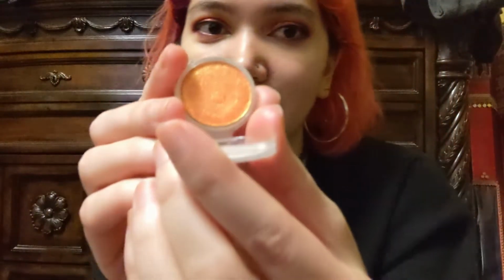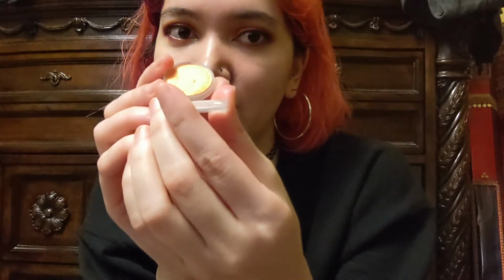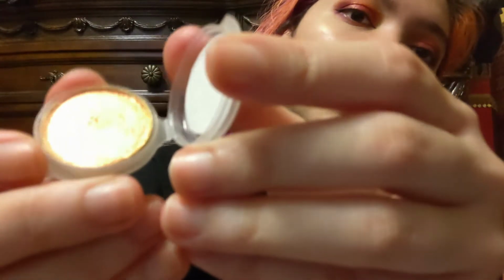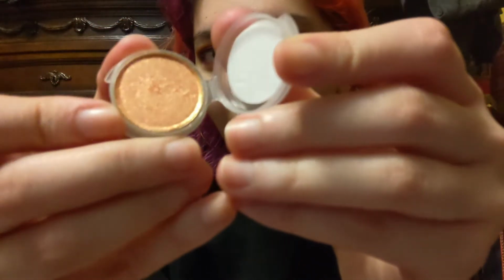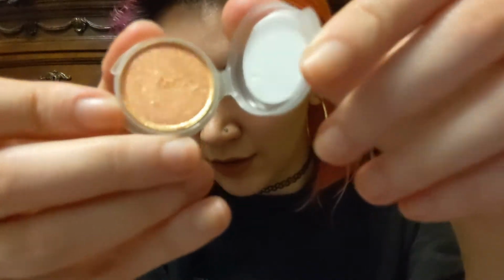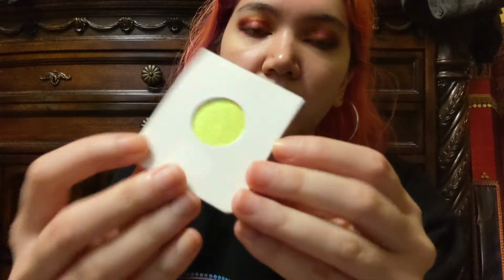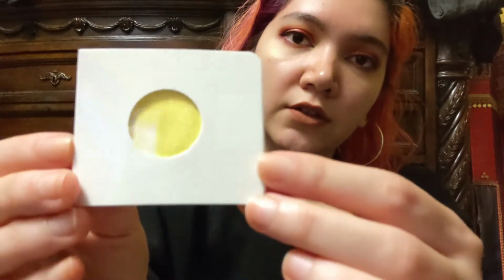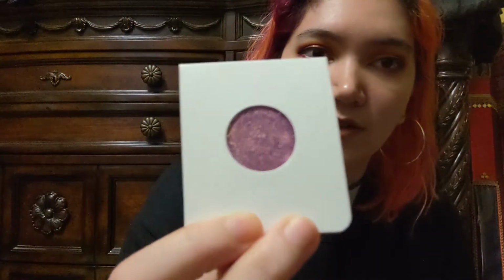Shine By SD Black Friday Haul + Swatches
Hey everyone!! This is my first purchase from Shine By SD. Let me tell you, I was so excited to see them irl.

Let me know your favorite shades/products from Shine By SD because I'd love to know favorites and what you love from the brand.